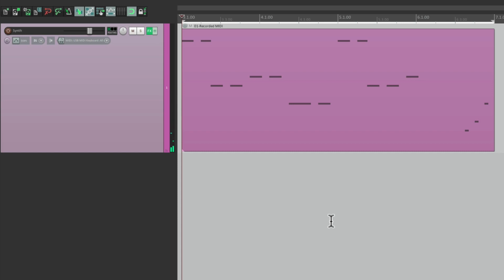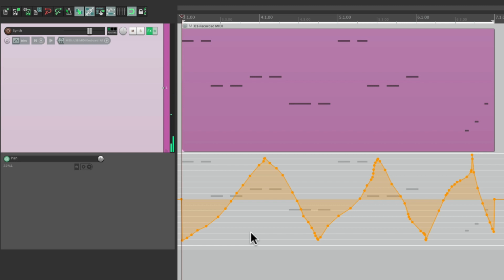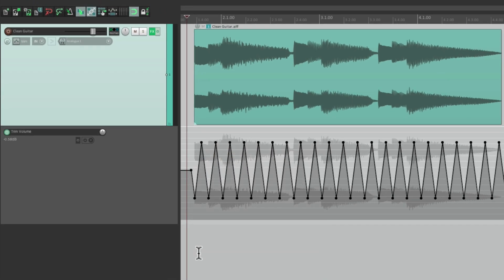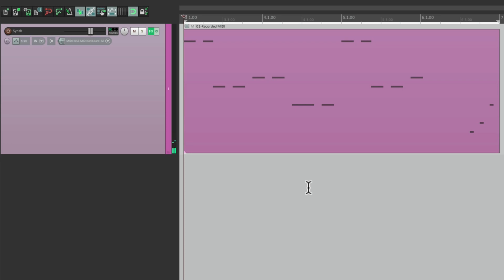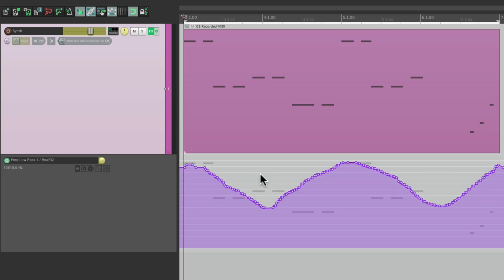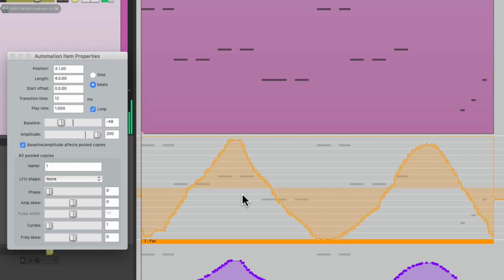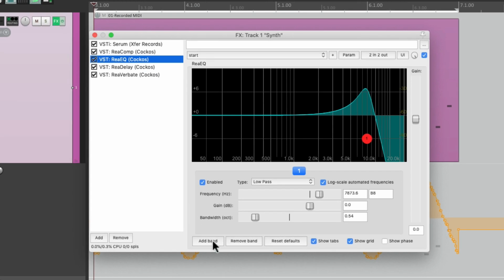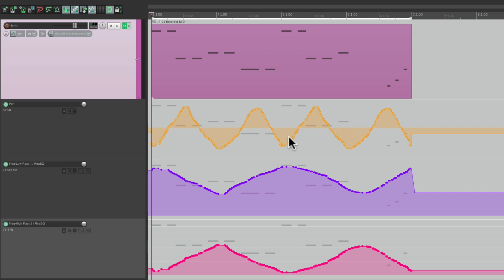Invert Envelope Points in REAPER